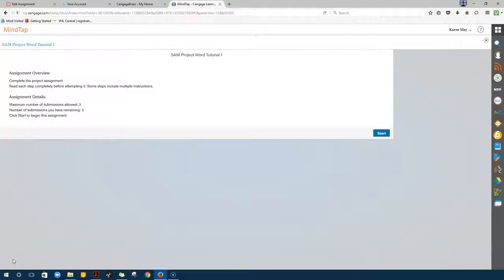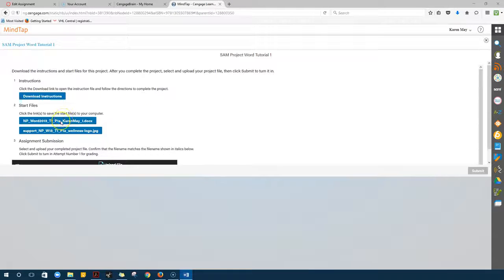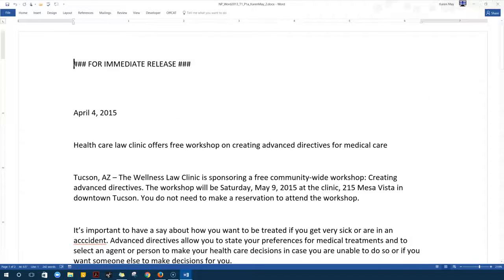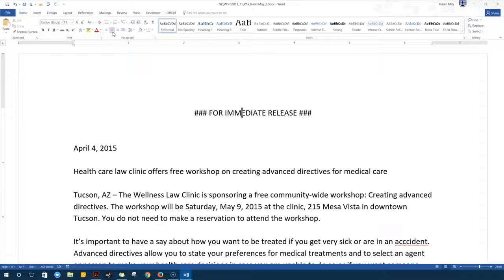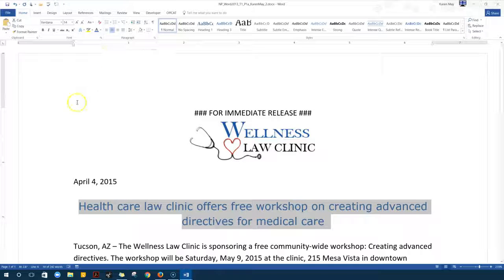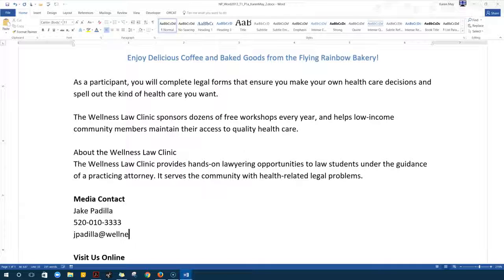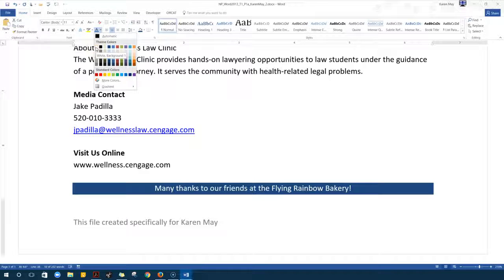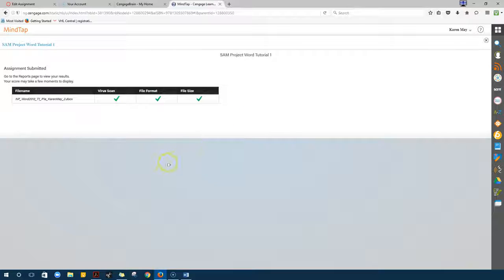BCIS 110 Demo of MindTap Project